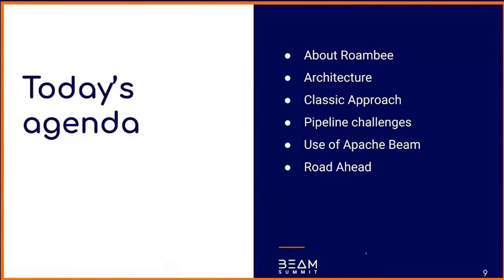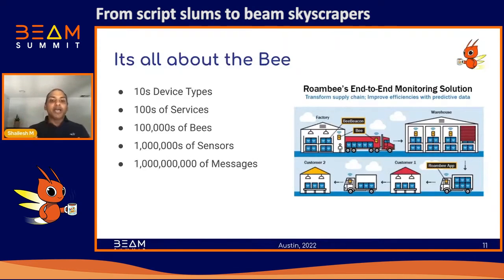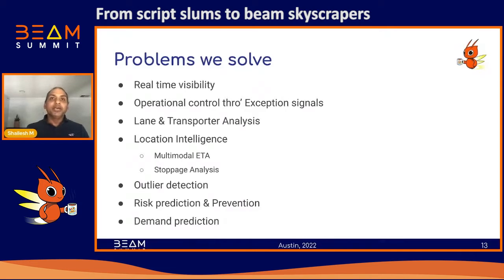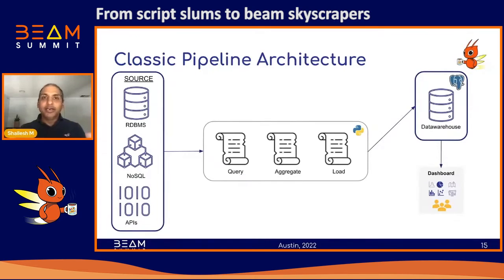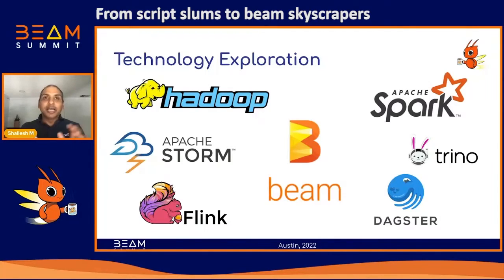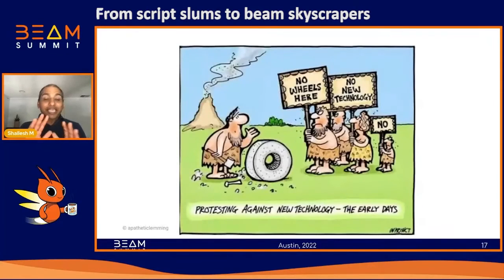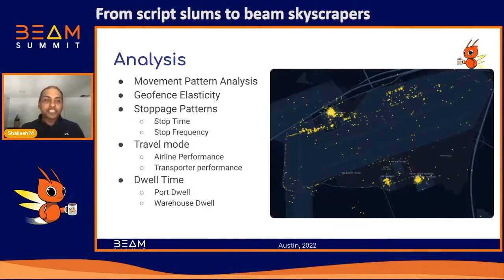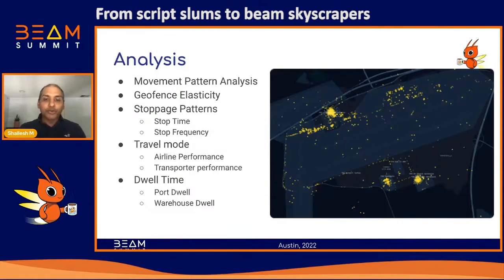Beam Summit 2022 - From script slums to beam skyscrapers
Session presented by Shailesh Mangal at Beam Summit 2022

During this talk, Shailesh, VP Engineering, explains how his data pipelines grew over time one script organically piling up over another to a point where speed became too slow and too error-prone to change. Hence, he walks us through his journey to transform data processing from serial python scripts to massively parallel Beam.